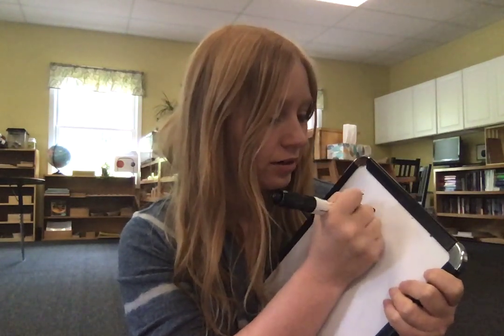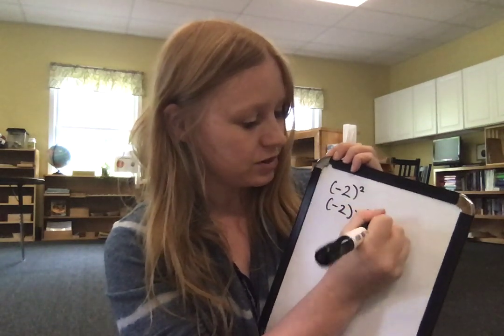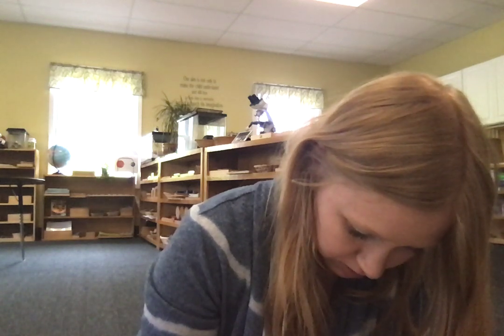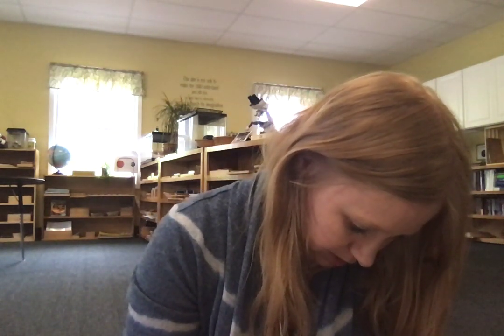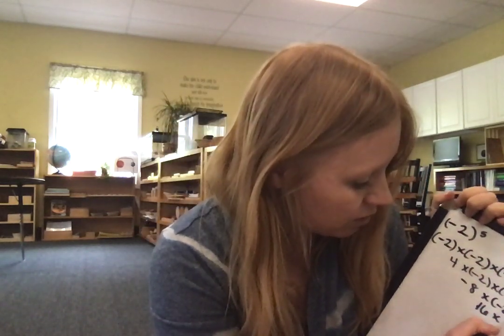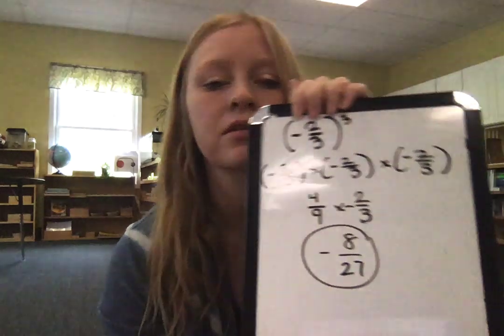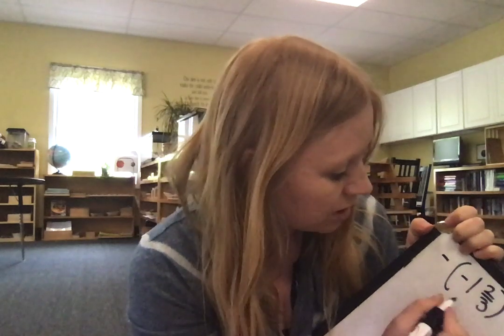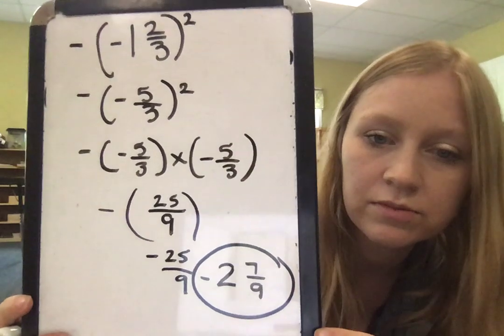Kumon Pre Algebra L25 p 146